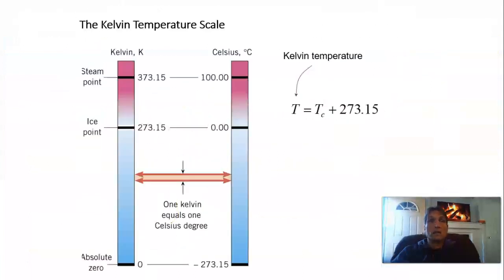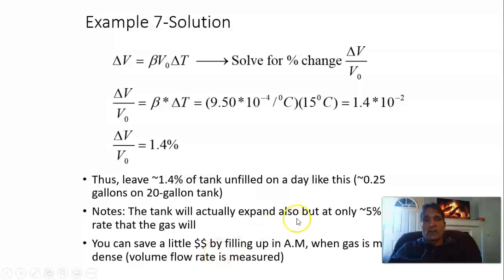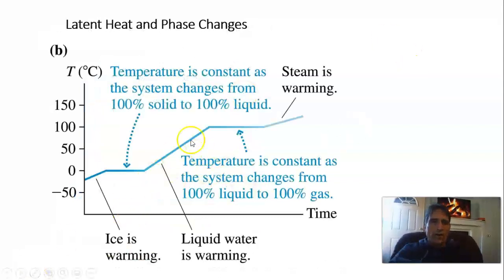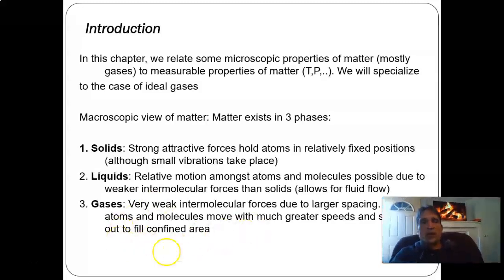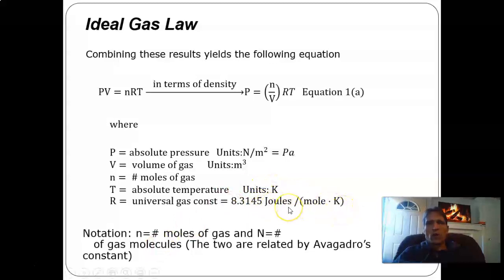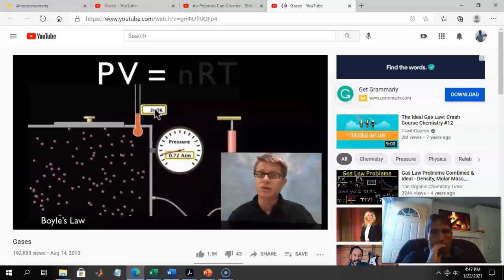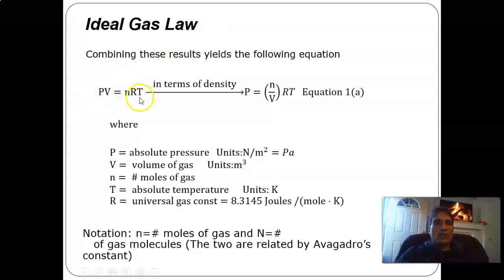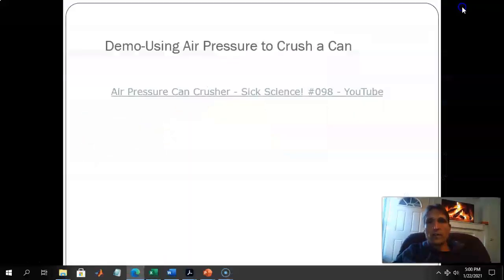01262021_Ch18_Part2_IdealGasesAndProcesses